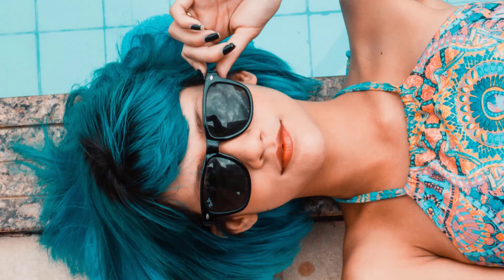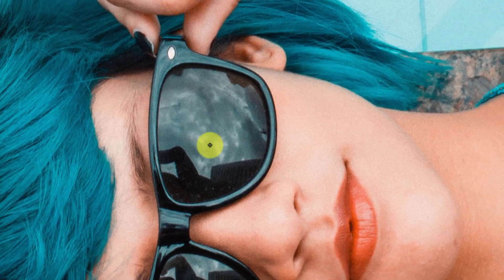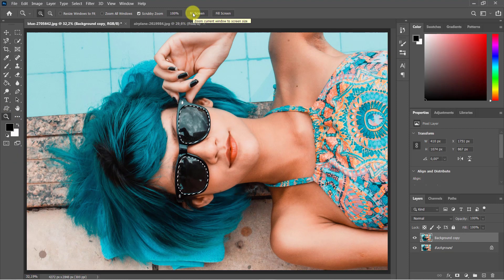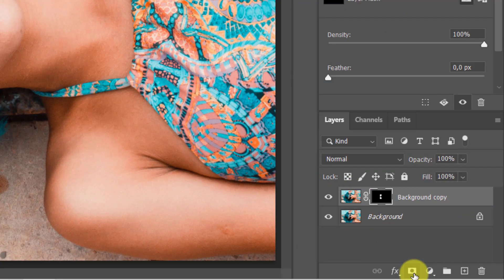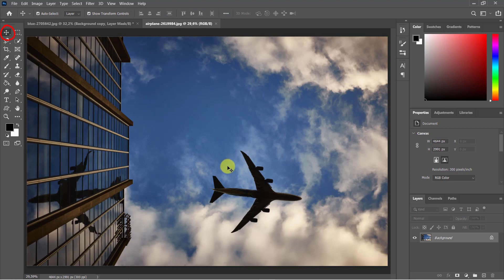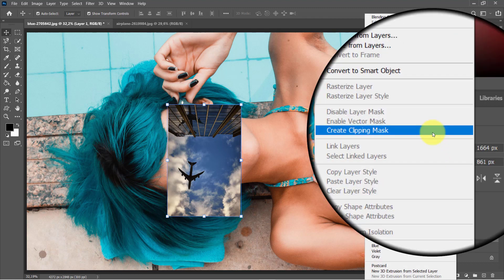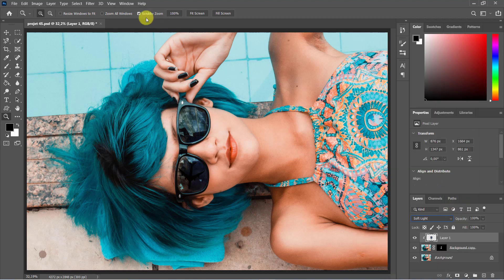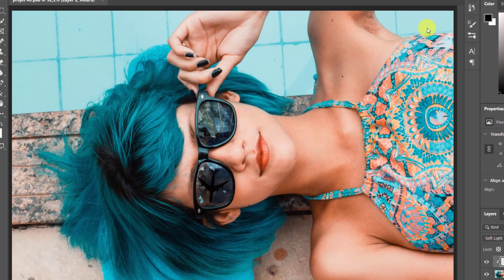Add Sunglasses Reflection | Photoshop Tutorial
In this photoshop tutorial, I will show you the easy way of creating realistic reflection for sunglasses.